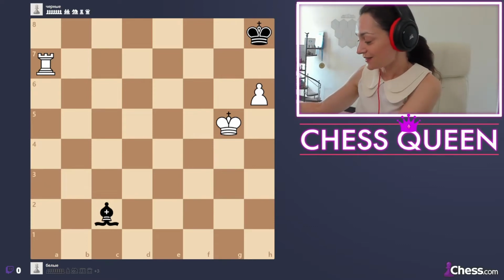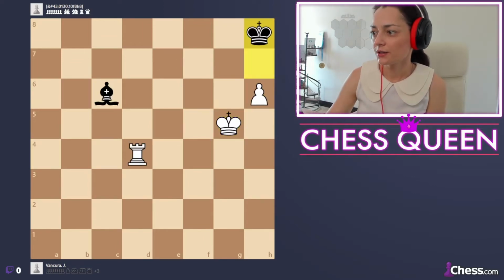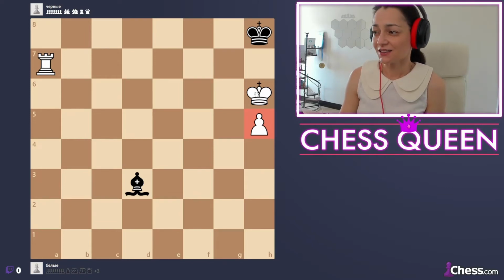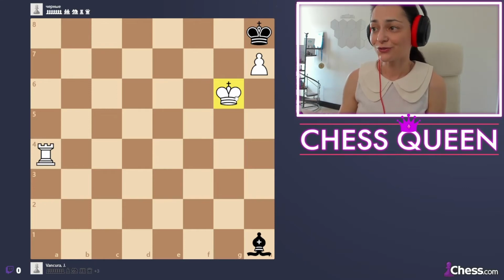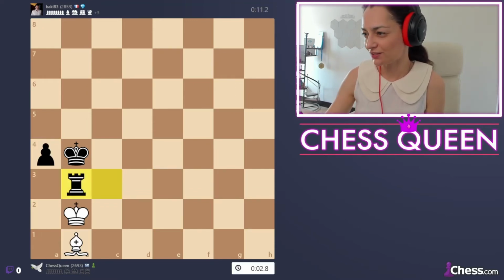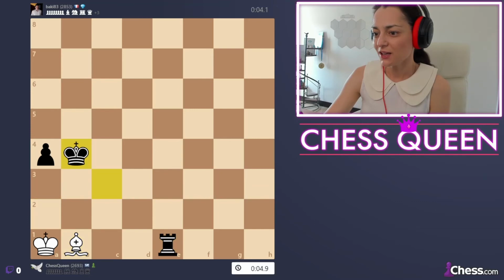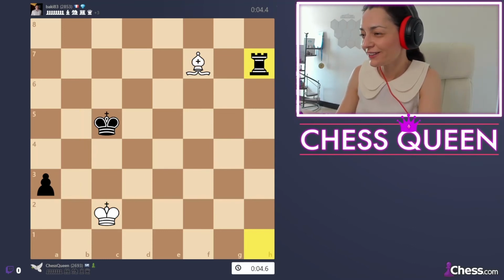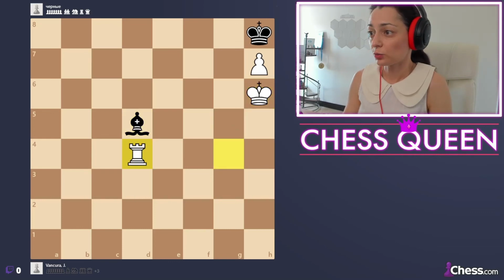Spoonful of Endgames. Video 3. Rook and side pawn vs Bishop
One more video on endgames. Alexandra talks about Rook and a side pawn (on the 6th or 5th rank) vs Bishop.

GM Alexandra Kosteniuk aka ChessQueen
12th women's world chess champion
FIDE women's world cup winner 2021
Women's World Rapid Chess Champion 2021